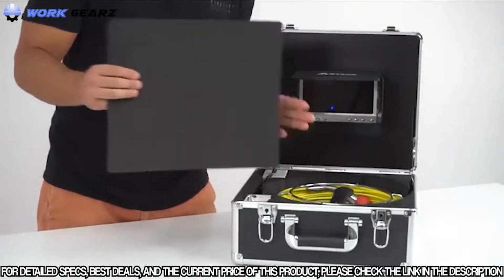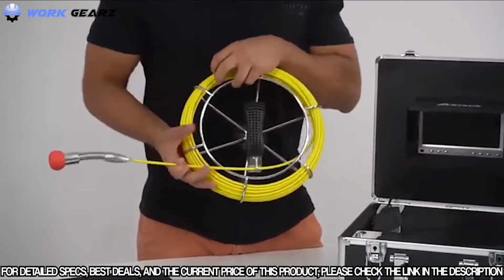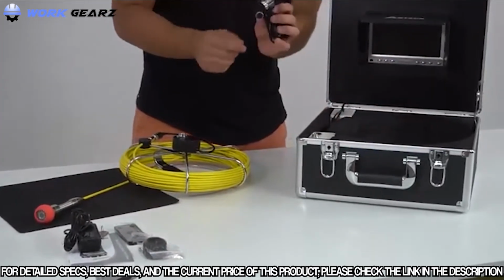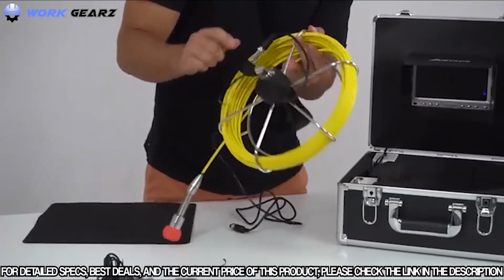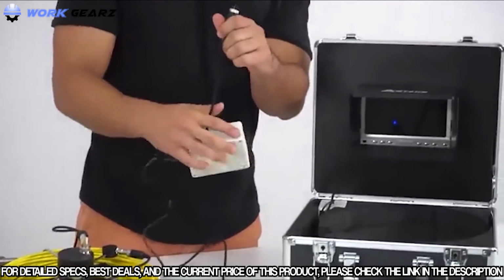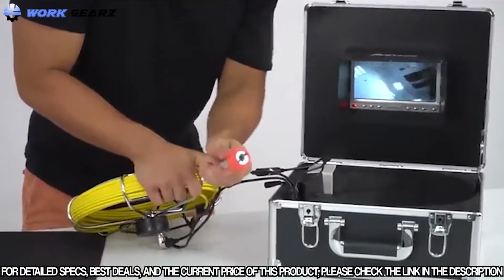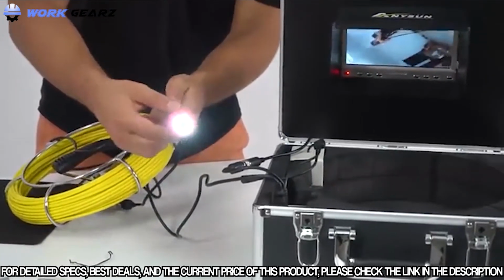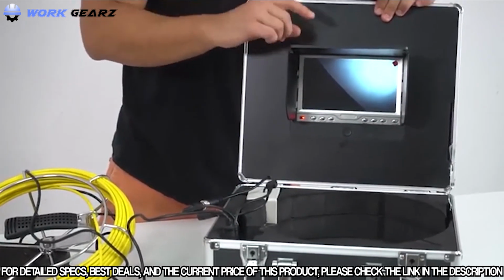Top 10 Best Inspection Camera for Electricians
✅ 1. Teslong Dual Lens Inspection Camera
✅ 2. DEPSTECH Wireless Endoscope
✅ 3. Oiikwak 33FT Sewer Inspection Camera
✅ 4. Teslong Inspection Camera
✅ 5. Oiikwak 50FT Industrial Endoscope
✅ 6. Dual Lens Endoscope Camera with 5-Inch IPS LCD Monitor
✅ 7. Industrial Endoscope,ZOTO 1080P Full HD 4.5 inch LCD Digital Inspection Camera
✅ 8. HBUDS 20M/65ft Pipe Camera 7 inch LCD Monitor Scope Camera
✅ 9. Borescope Inspection Camera, LONOVE Industrial Endoscope Camera
✅ 10. NIDAGE Wireless Endoscope Camera with 140° Wide Angle Lens

The best borescopes, or inspection cameras, have become must-have accessories for electrician and DIYers who need to see the pipework under a floor board or to inspect a wall cavity to see if there was a fire block that was impeding his wiring run.
In this video we have selected the best inspection cameras that have a HD inspection camera with wide view, a flexible waterproof high quality cable, with long battery life and a clear screen view.